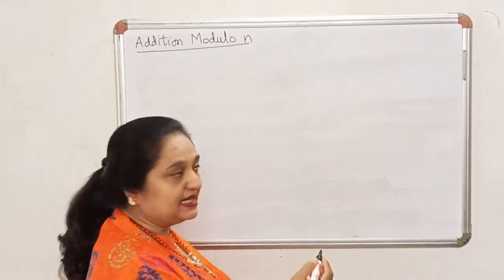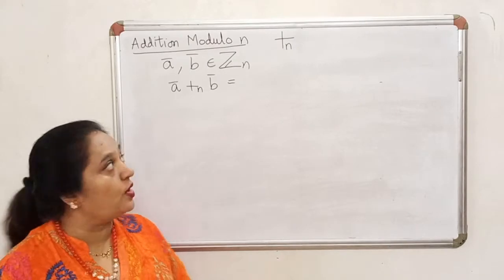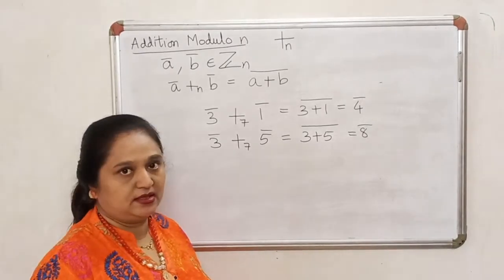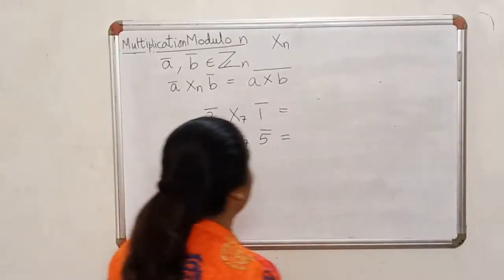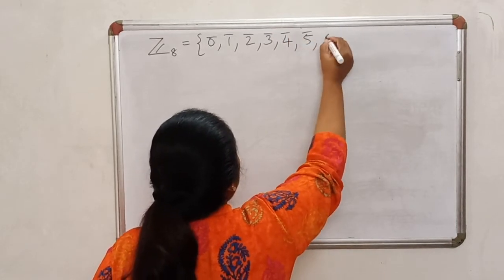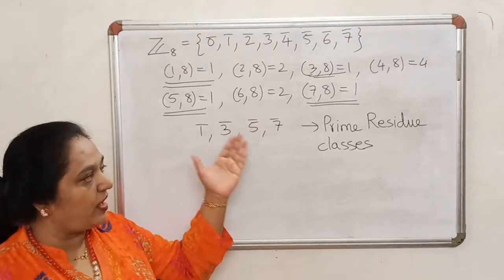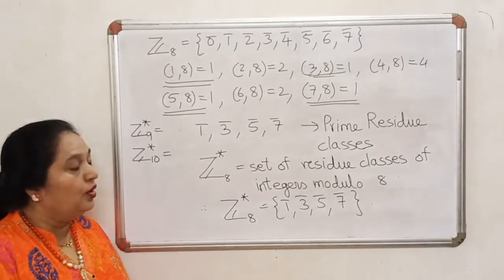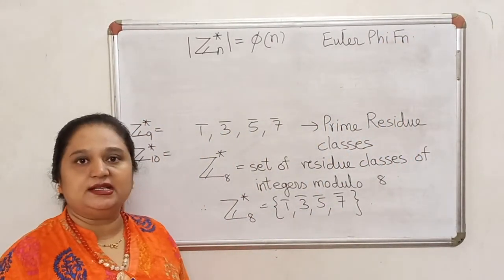Addition and Multiplication Modulo n - Chapter 0 - Lecture 12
Chapter 0 is a preliminary chapter which covers the prerequisites for this course on Group Theory. Lecture 12 in this chapter is about addition and multiplication modulo n on the set of residue classes modulo n.